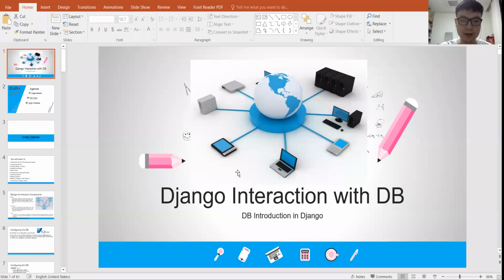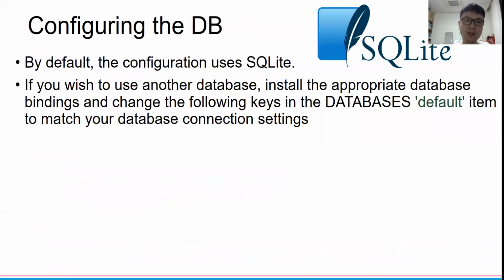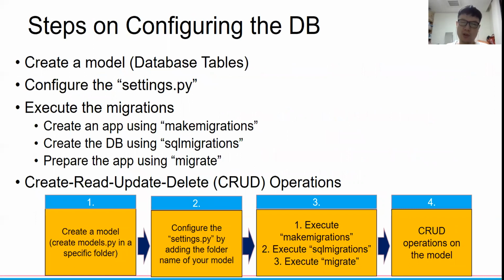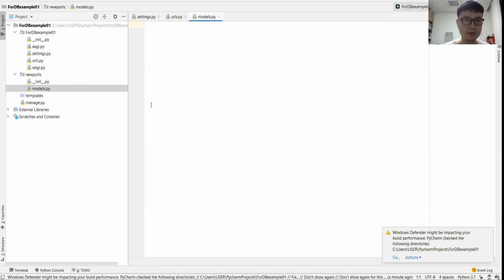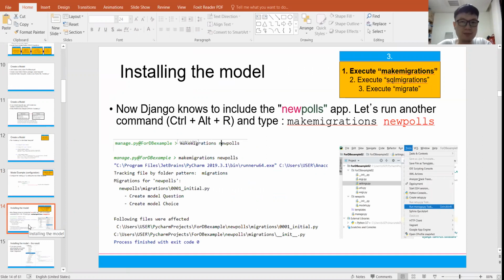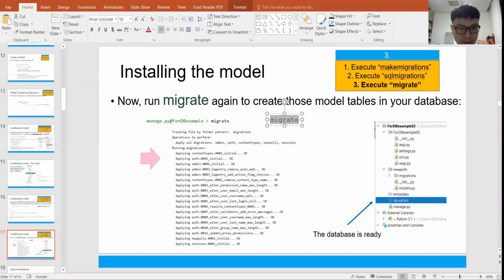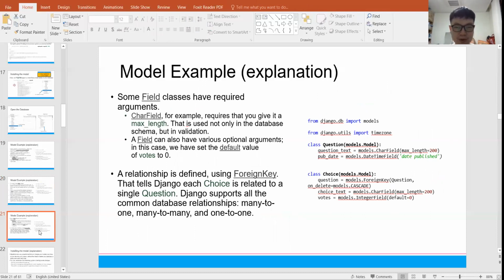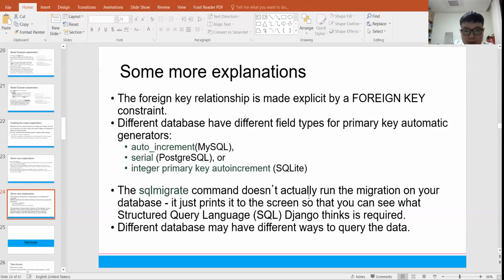[Information System Dev] - Week 05 - Django + DB (Part 1)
This is the course of Information System Development which is related to Django and DB (Part 1)